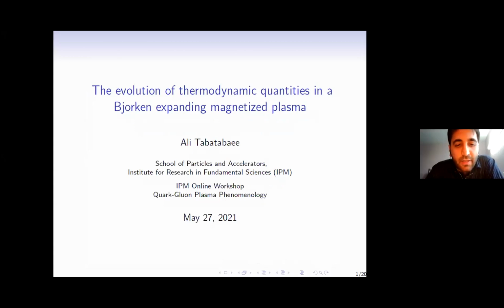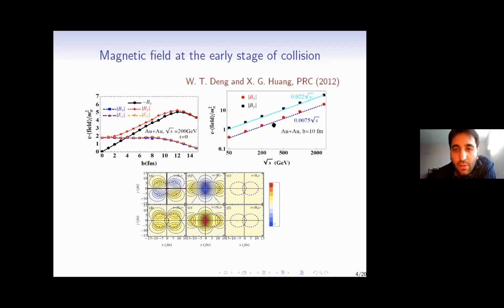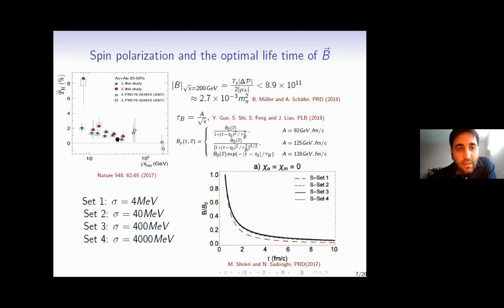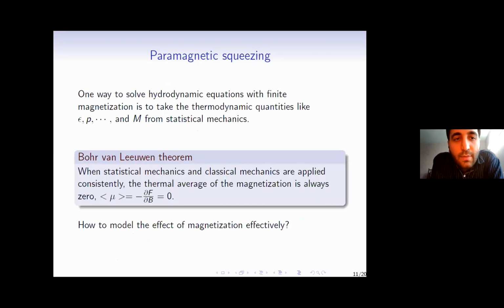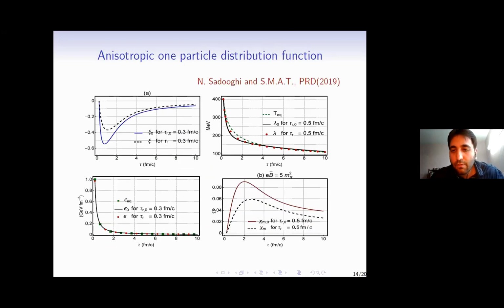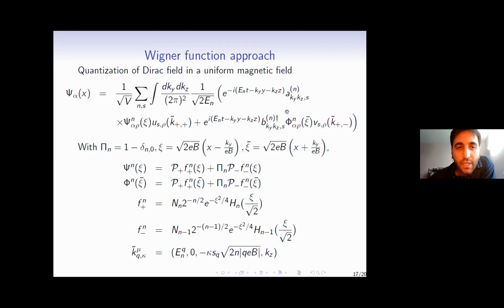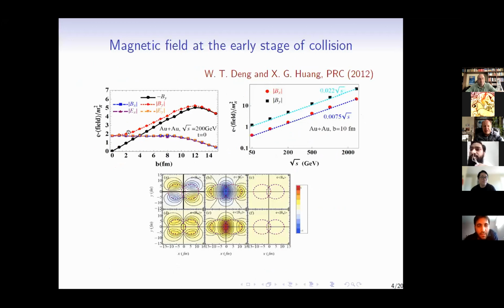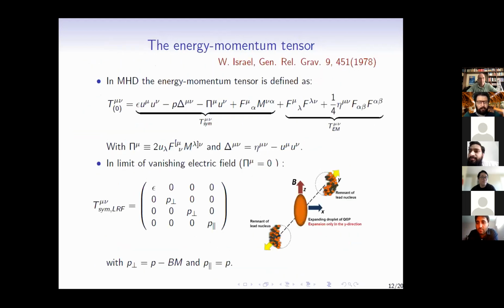The evolution of thermodynamic quantities in a 0+1d expanding magnetized plasma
Workshop on QGP phenomenology -  Ali Tabatabaee